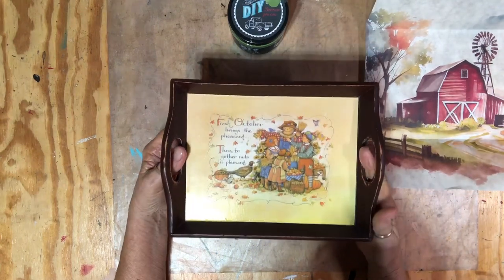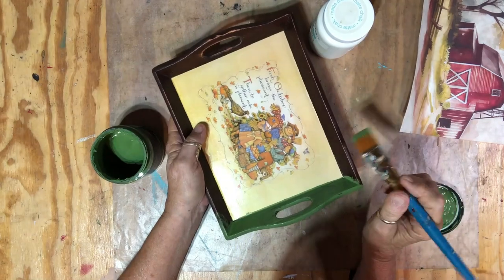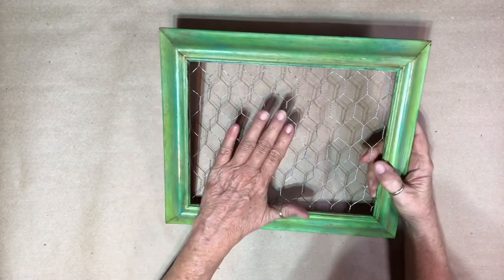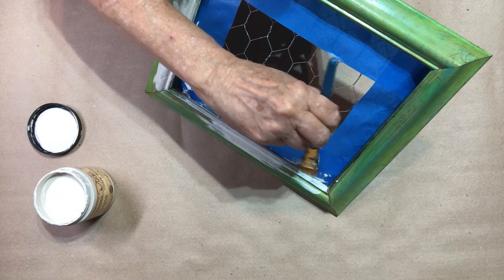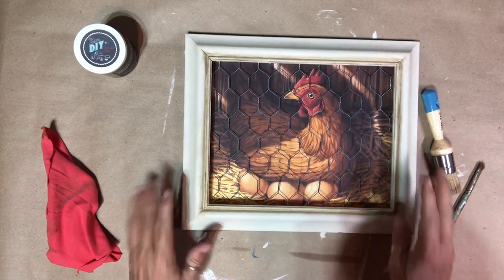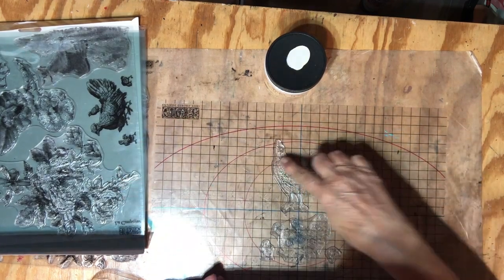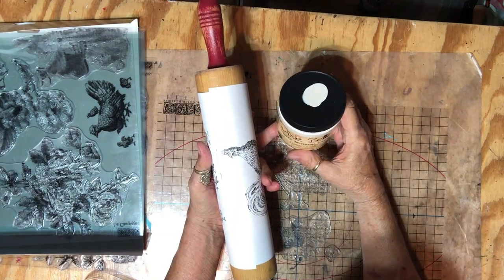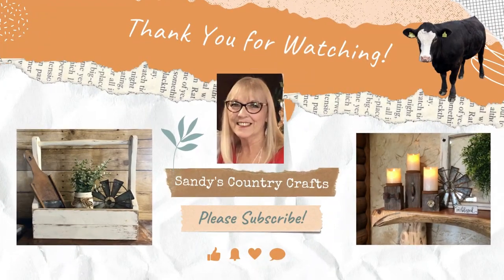Flipping My Stash / Trash To Treasure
In this video I makeover 2 thrifted items and one that was gifted to me by my cousin.   I did decoupage and stamping to make over these projects.